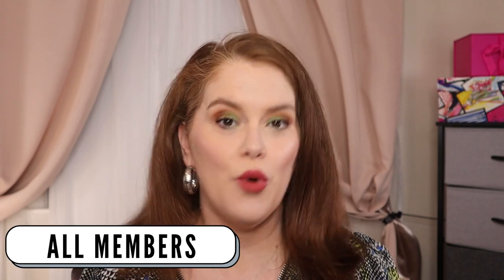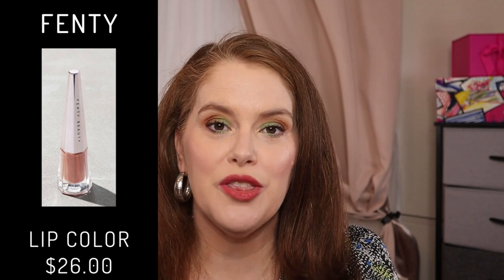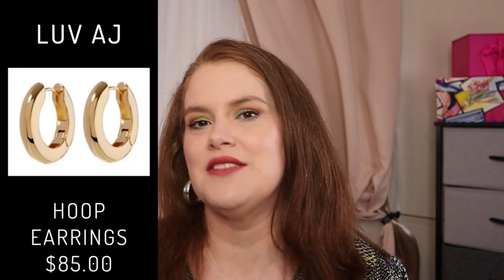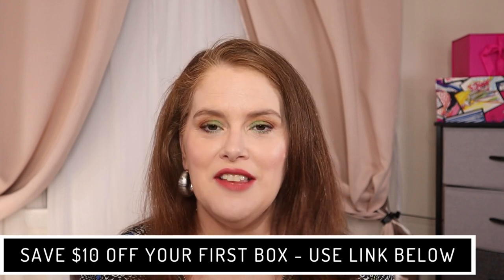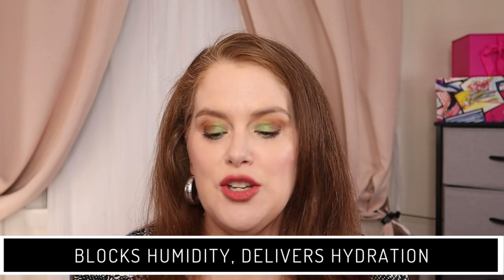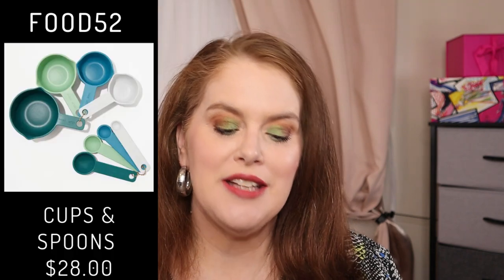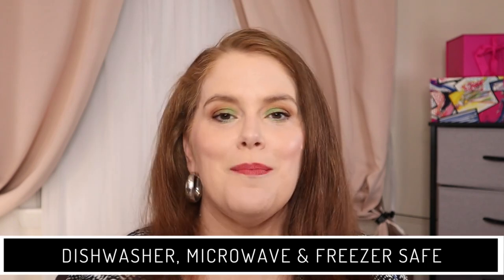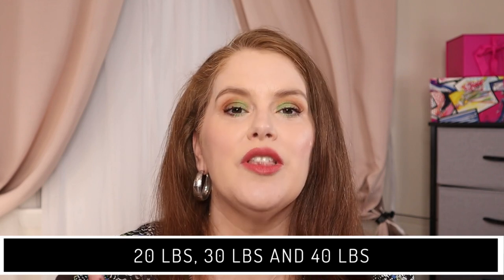FABFITFUN FALL 2022 SPOILERS BOX CUSTOMIZATIONS 2 & 3 | Staci Lea Beauty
More spoilers for the Fall 2022 Fabfitfun box!  This time category 2 and 3. @fabfitfun

Fabfitfun
Save $10.00 off your first box

PRODUCTS INFORMATION:

Vio Hepa Filter Air Purifier
NARS blush

Category 2:
GLOW Recipe Watermelon Glow Pink Juice Moisturizer @Glowrecipe
Fitplan 3 in 1 Resistance Band Kit + 3 Month App Subscription

Category 3:
Nécessaire The Body Wash Eucalyptus
Free People x Understated Leather Carry On Packing Cubes, Set of 2
Fenty Beauty by Rihanna Stunna Lip Paint Longwear Fluid Lip Color in Unbutton
Living Proof® Restore Perfecting Spray @livingproof
Living Proof® No Frizz Vanishing Oil
Living Proof® Restore Repair Mask

Luxie Enchanted Eye Set @Luxiebeauty
Whish® Rose Hip + Lotus Mineral Milk Bath @whishbody

Category 6:

Balance Me Wonder Eye Cream
dr.brandt® skincare Hydrating Essence
MUDMASKY® Vitamin-A Booster Blue Clay Mask @mudmasky
BUNDLE: Daily Hammam Mitt & Grooming Hammam Mitt Bundle, Body Buffer 14+ - Eucalyptus Rain

FAQ

Beauty By Earth
Save 10% code BEAUTYBYEARTH

M2U NYC
Save 10% code StaciD10

Nail Reserve
Save 50% code StaciLea